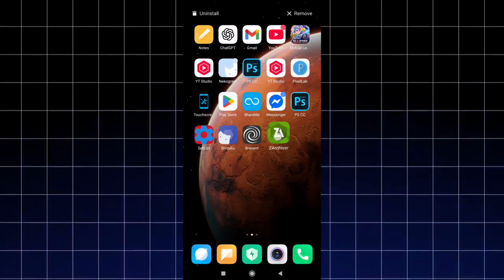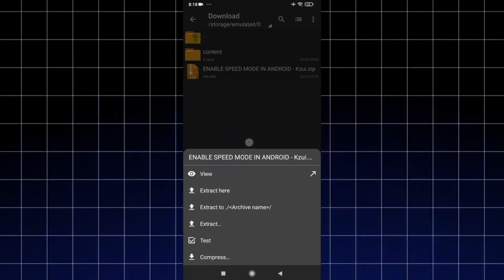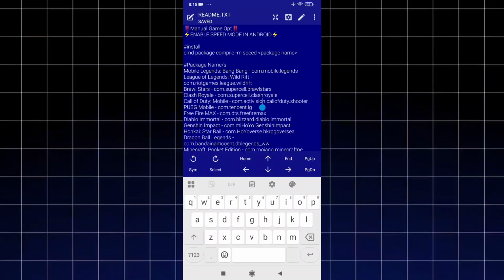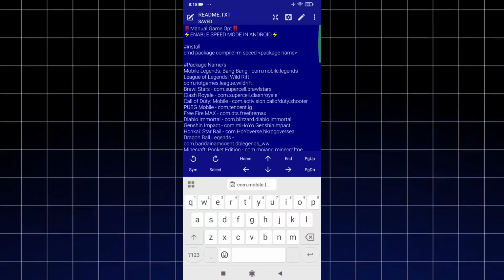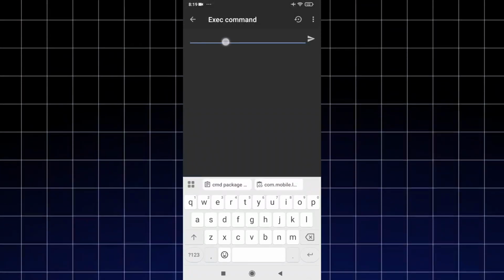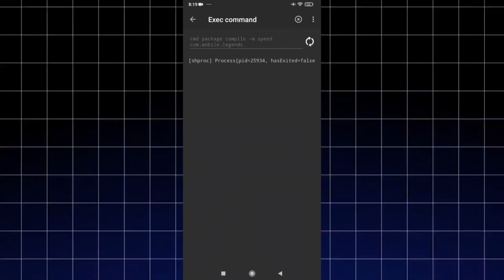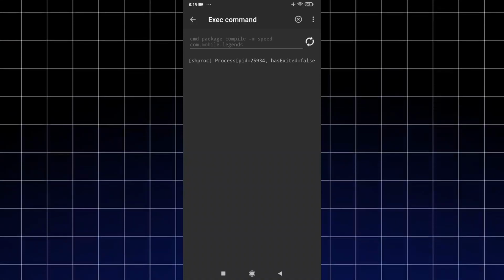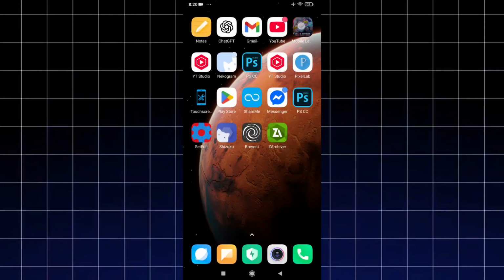Hidden Android Setting That INSTANTLY Boosts Gaming FPS! Tested on Low-end Android Phone 🔥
Tired of lag while playing MLBB, CODM, or PUBG on your low-end phone? 😩 This hidden Android setting will completely change your gaming experience! Discover a simple but powerful tweak that instantly boosts FPS, reduces lag, and improves performance — no root required, 100% safe! 💯

In this video, I’ll walk you through the exact steps to unlock this secret performance mode and turn your laggy Android into a smoother, more responsive gaming device. Let’s optimize your phone for gaming the smart way! 💪

🎯 Topics Covered:
✅ Boost gaming performance instantly
✅ Fix lag, stutter & FPS drop
✅ Works with MLBB, CODM, PUBG, and more
✅ Safe tweak – No root or external apps needed
✅ Perfect for low RAM / budget Android phones

💬 Comment your phone model if you need personalized help!